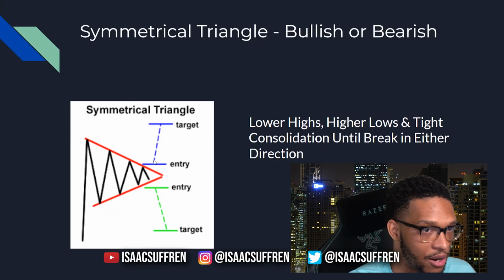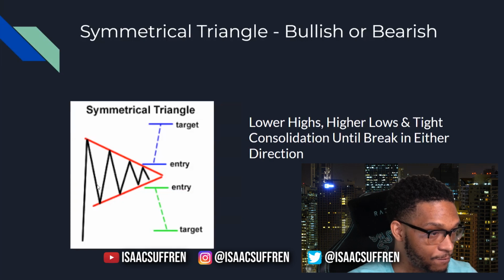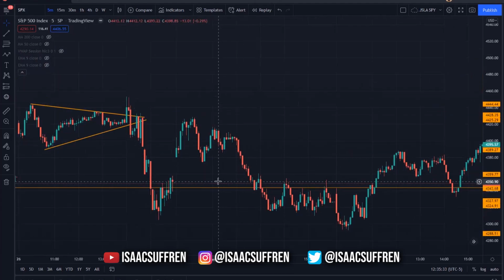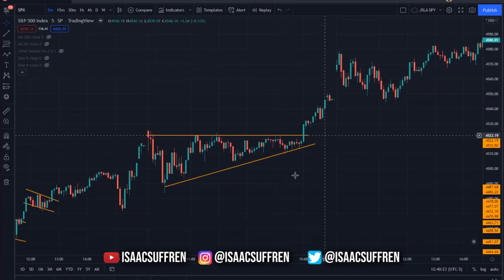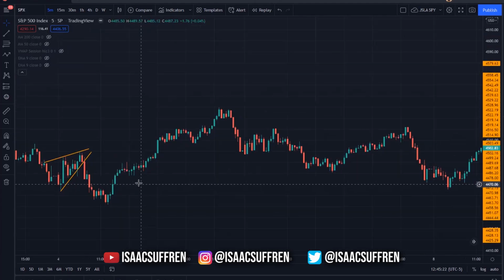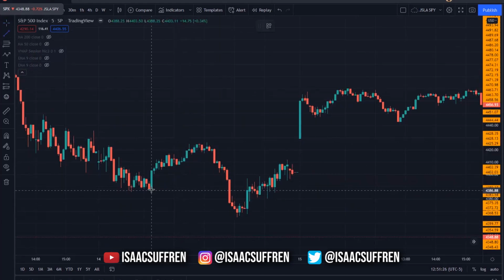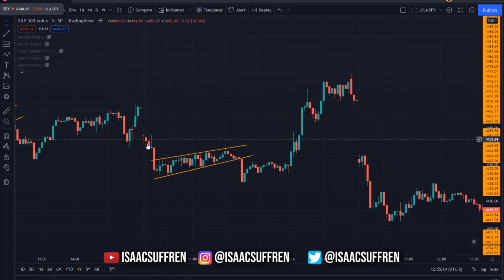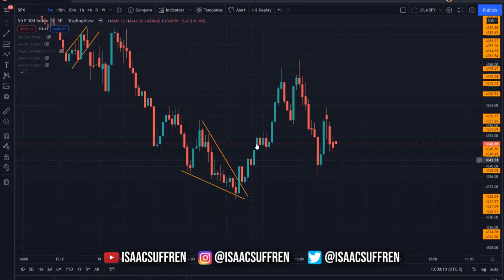These Chart Patterns Will Make You THOUSANDS!